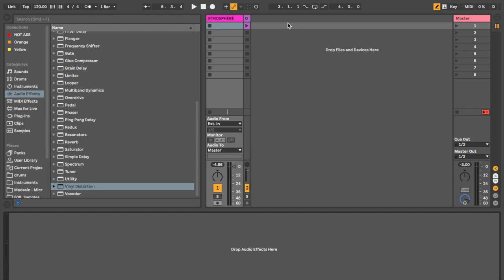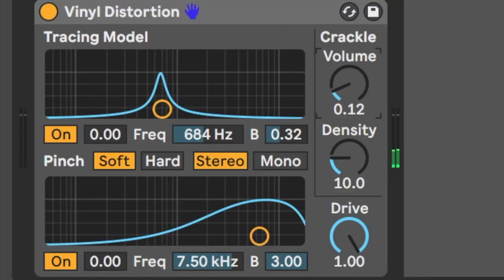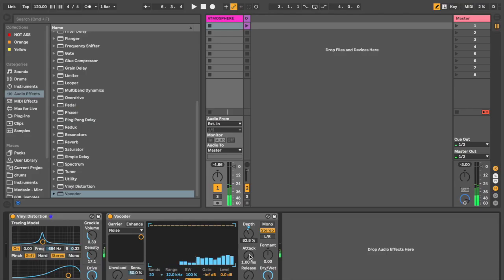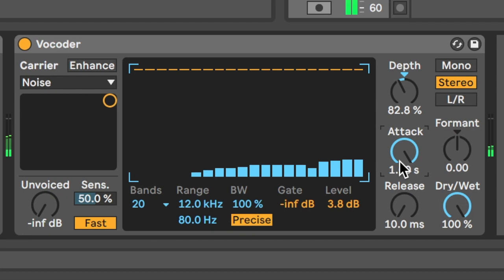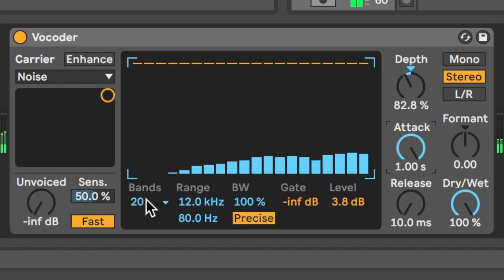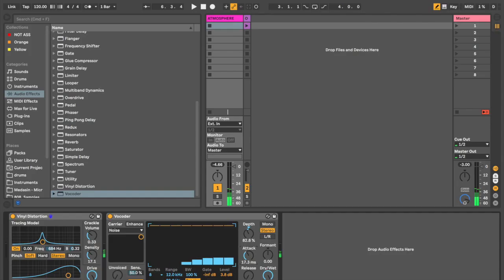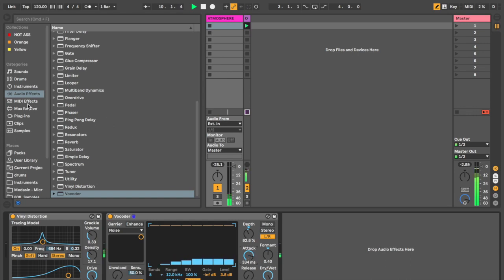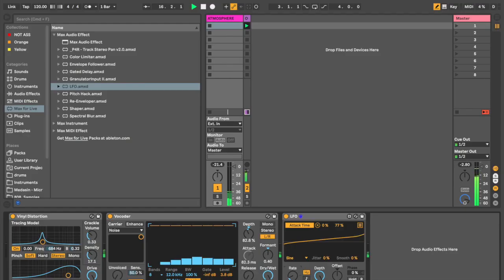Creating Atmospheres Using White Noise | You Suck at Producing #56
One of the things I admire most about Uncle Joe is the warm, loving atmosphere he’s created in his basement. In today’s lesson, we’re gonna learn how to create our own atmospheres in our tracks, using Ableton Live. The devices I use are vinyl distortion and the vocoder. Let’s get started!

THANK YOU TO MY TOP PATRONS:

Zhu
Myles
Wojciech
Gene
Rowan
Liam
Yamen
Alex
Todd

About Underbelly: Trained in classical piano since the age of 7, Underbelly started producing electronic music when he was 14 and teaching online when he was 17. His YouTube Channel, You Suck at Producing, now has over 85,000 subscribers. His tutorials and original productions have been featured in publications such as DJ Tech Tools, Earmilk, NEST HQ, Pyramind, and more. He has toured internationally and supported artists such as Lido, Tchami, Keys N Krates, Sango, and Giraffage. You can submit tracks for the livestream by joining his Discord.